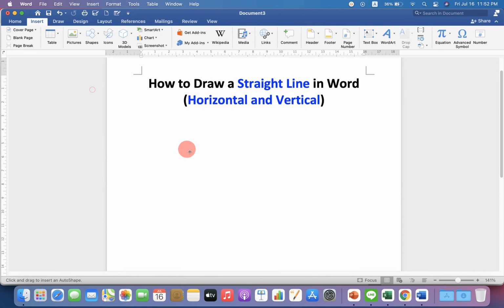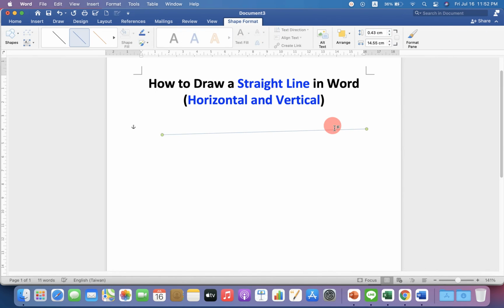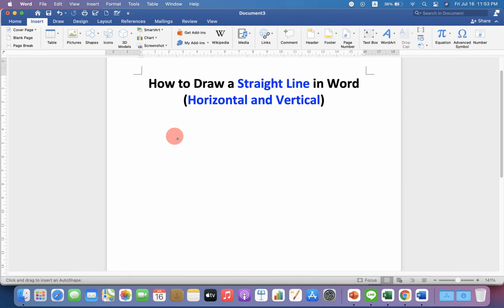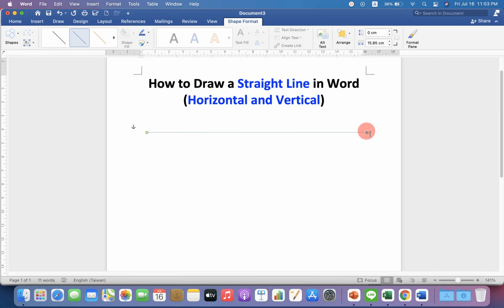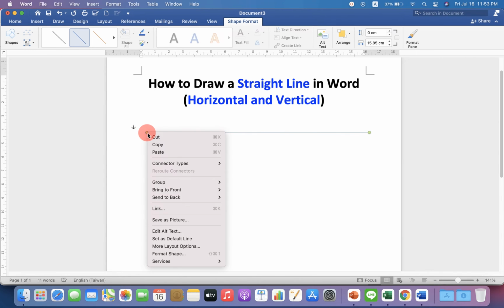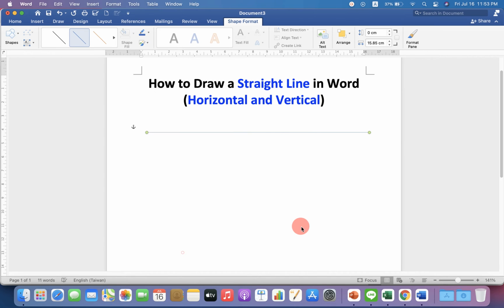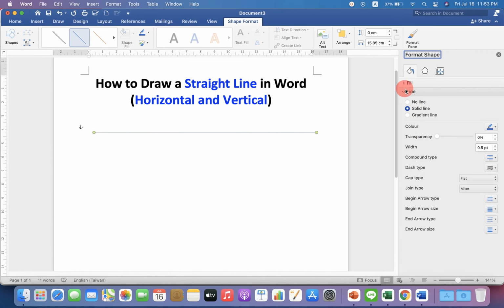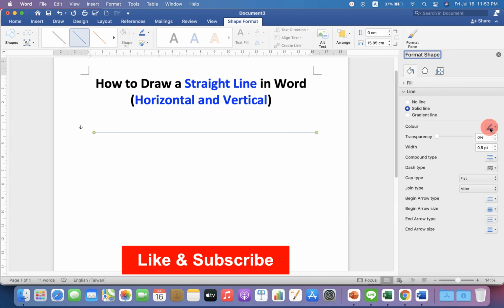Struggling to Draw a Straight Line in Word? - Try this Method!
How to Draw a Straight Line in Word document, Horizontal or Vertical for a resume is shown in this video Microsoft lines tutorial.